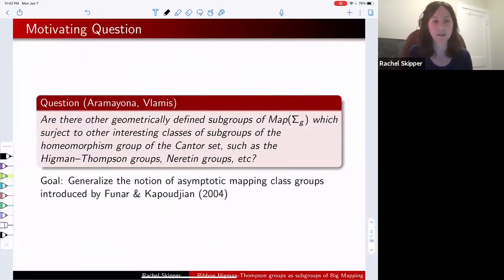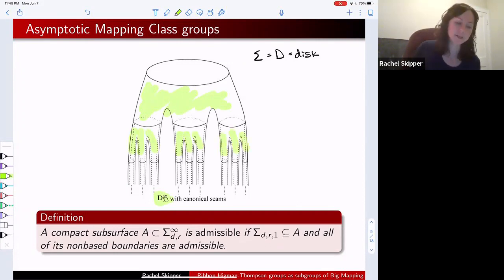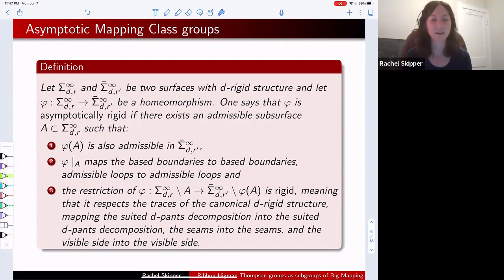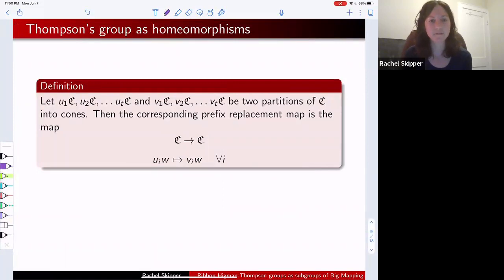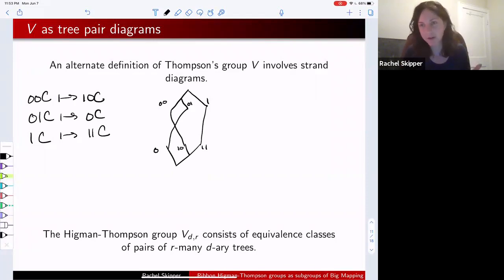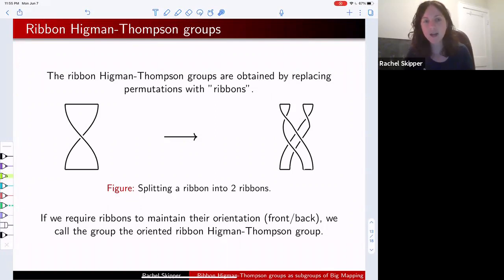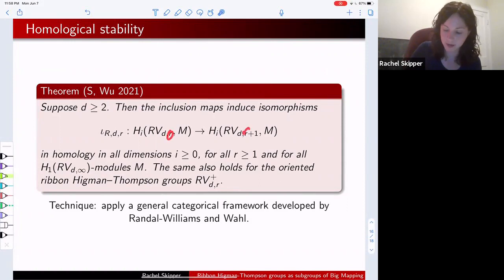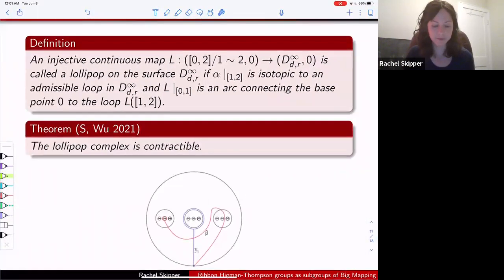Ribbon Higman-Thompson groups as subgroups of big mapping class groups